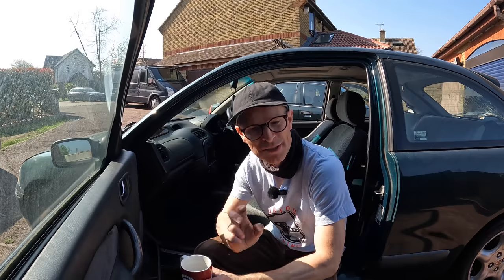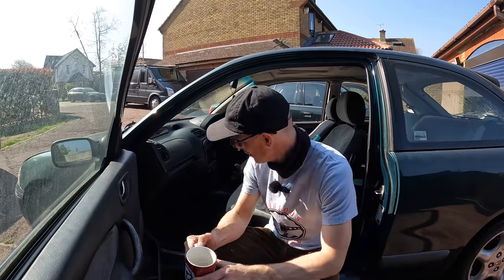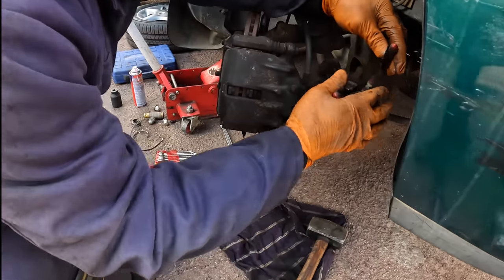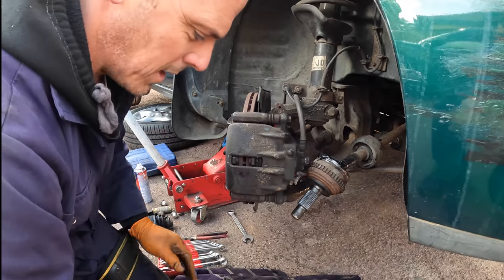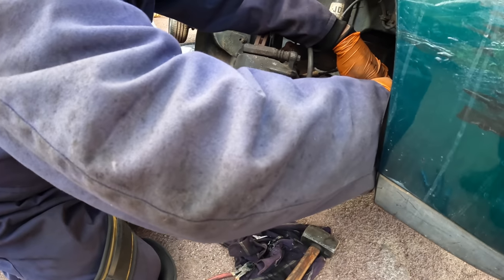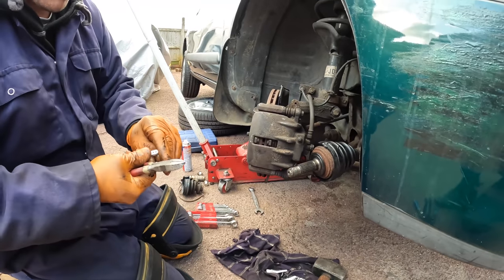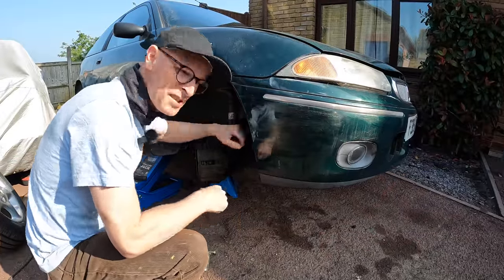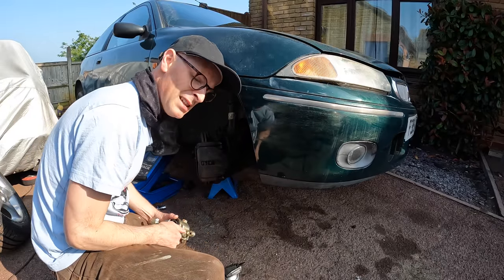Rover 200Vi CV gets CV boot & brake caliper...AND IT GOES WELL!!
The Rover 200Vi is ready to go! The last jobs were the CV boot and a locked brake caliper, so this time we get them done so the car is ready to drive at last!

- give him a look for car repairs in Mid Kent

Furious Driving
AYLESFORD
ME6 9LE